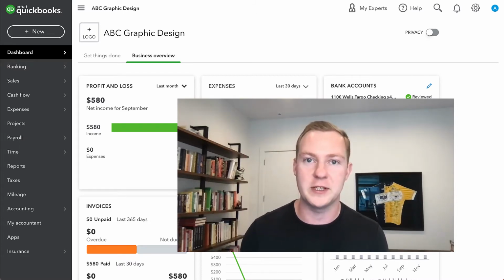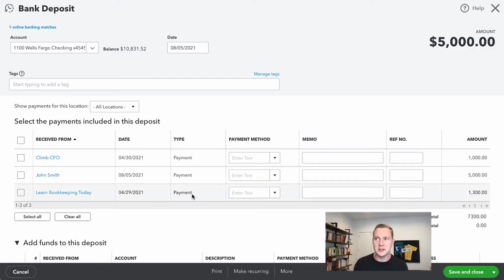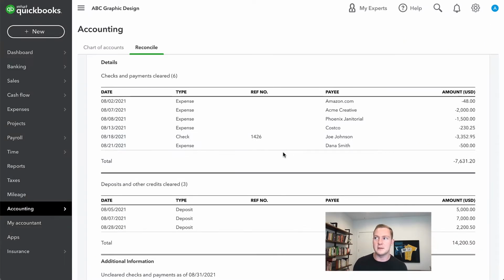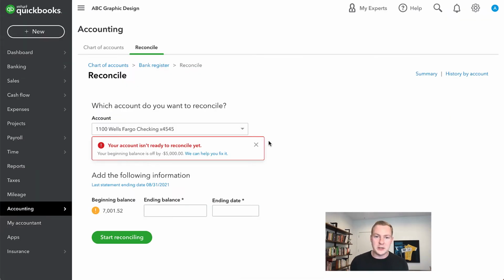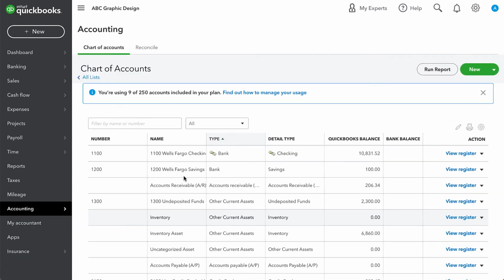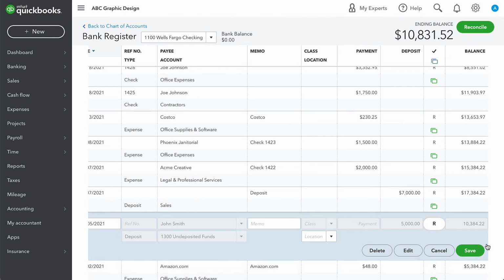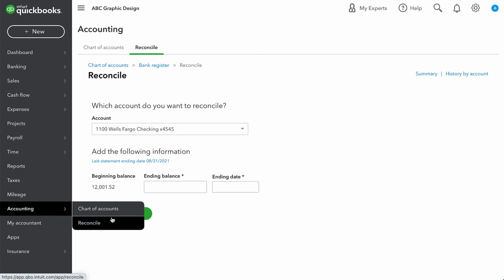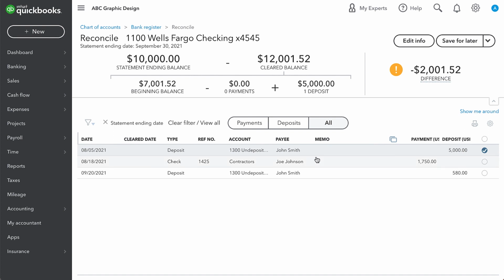Fix A Bank Reconciliation Beginning Balance - QB Tutorial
AJ Stockwell is a CPA and the owner of Learn Bookkeeping Today LLC and Climb CFO LLC. He is a small business accounting and finance expert with a passion for sharing high-quality informative content for:
-Bookkeepers and aspiring bookkeepers or college students who are considering a career in accounting or starting their own bookkeeping business.
-Business owners who want to better understand their numbers or improve their accounting processes and controls.
-CPAs who are looking to bring even more value to their clients and streamline/update their processes.

What sets me apart is the fact that I have been in the shoes of all 3 of these groups. This channel is going to explore a wide variety of topics related to these areas.